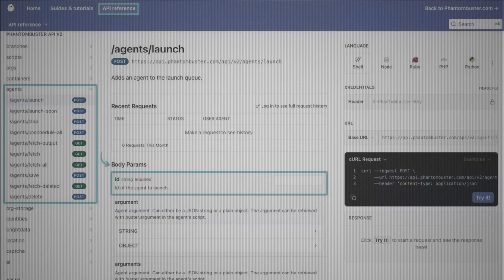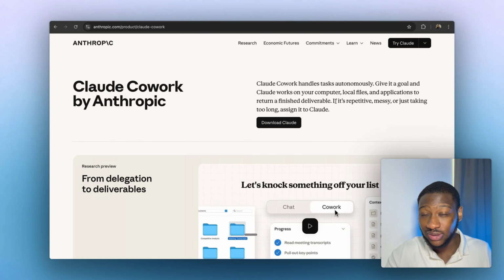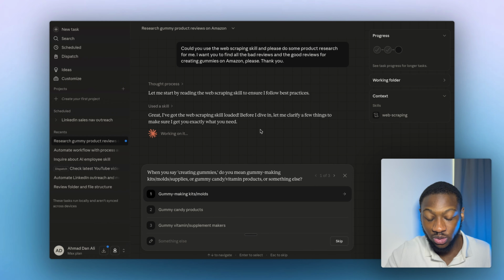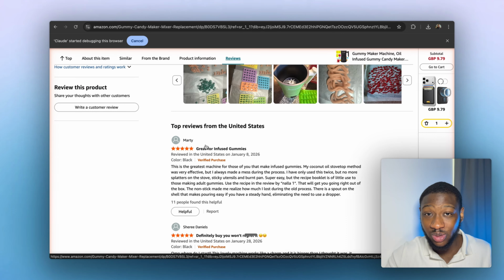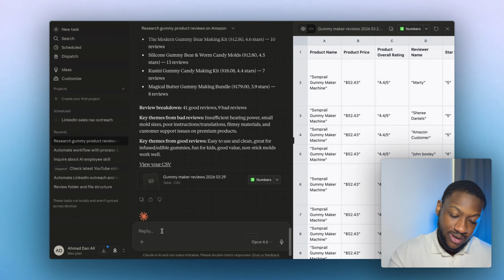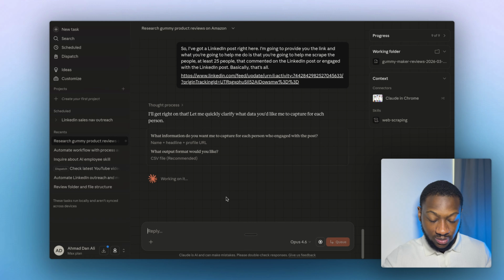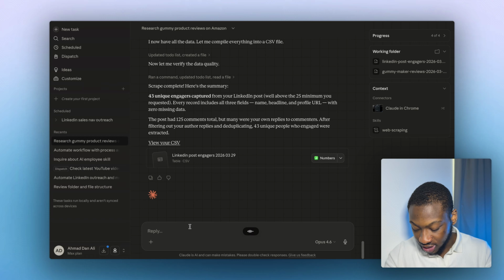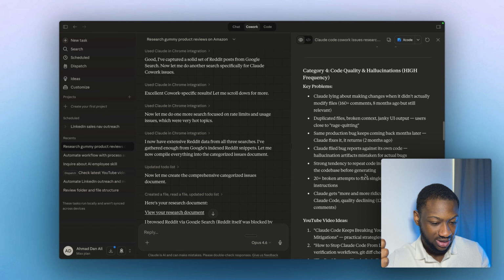How to Scrape Any Website Using Claude Cowork